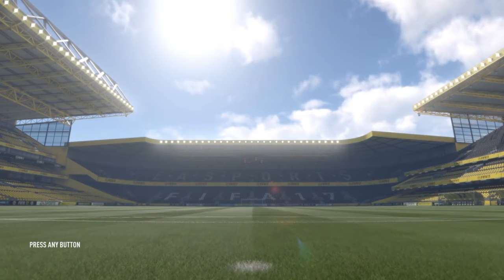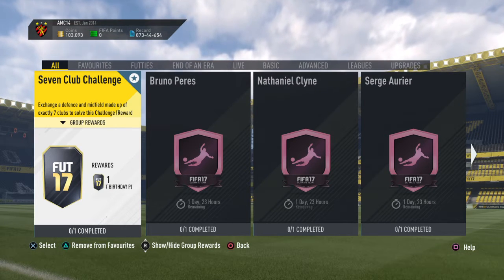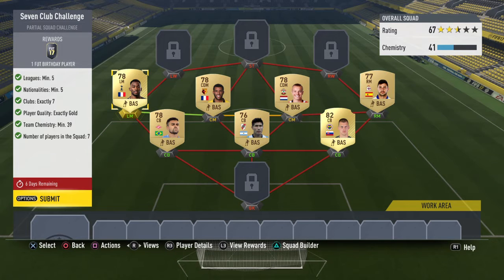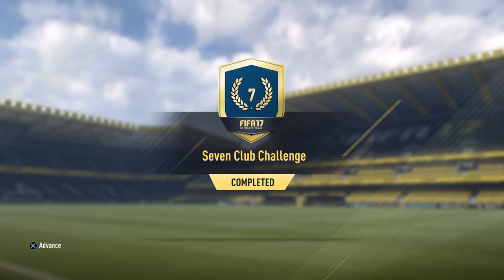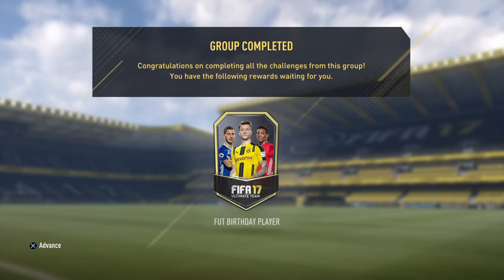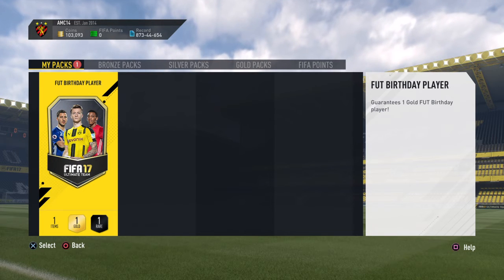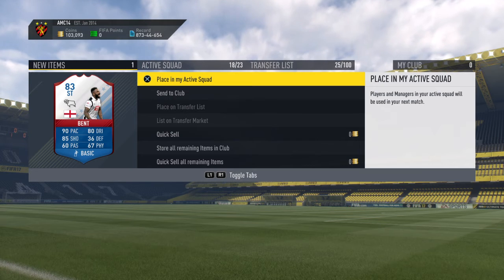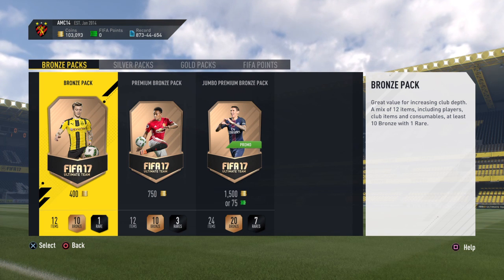FIFA 17, Seven Club Challange SBC!! Cheep and easy!! LOYALTY NEEDED! Fut Birthday Player Guaranteed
FIFA, GTA, Battlefield4 and CALL of DUTY live streams + Videos(maybe some Vlogs in time if you guys wana see that, let me know)Wana see other games on my channel get in touch!

Turn notifications on and be notified when I am streaming or have uploaded a video! Join the NotificationSquad!!! LETS GO BUDDY!!

Join My Black Ops III Group - xAMC14x

Feel free to add me on PS4 and Lets Party up ! PS4 - xAMC14x